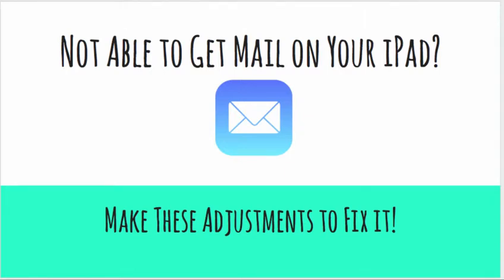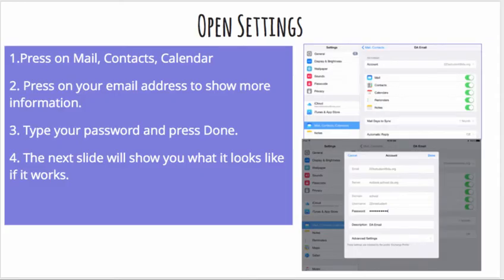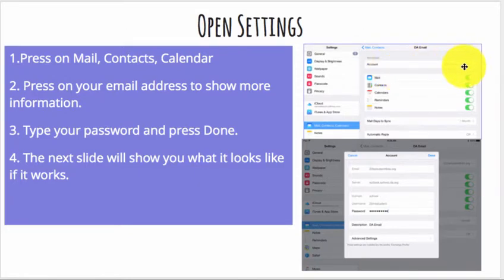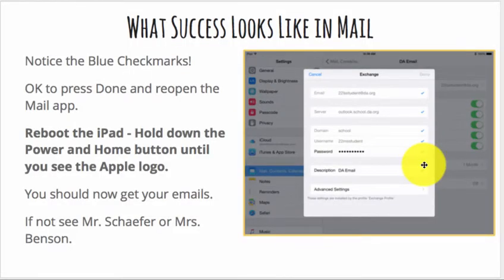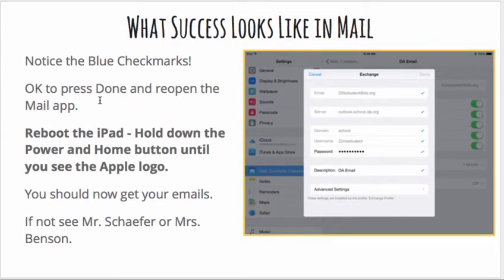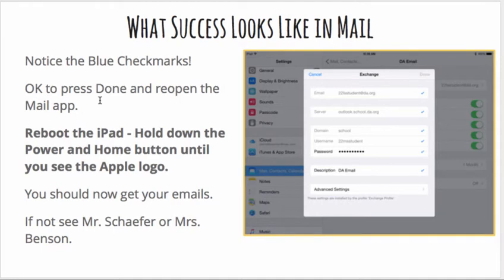iOS Mail Adjustments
How to adjust the iOS Mail App if you are not getting your email.